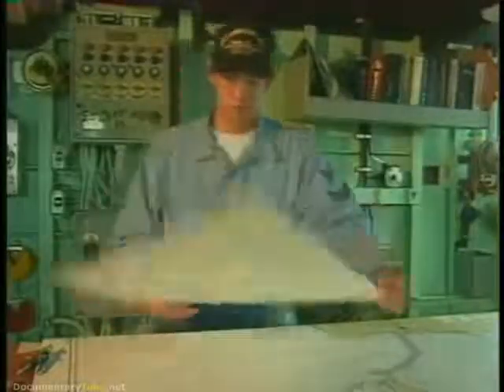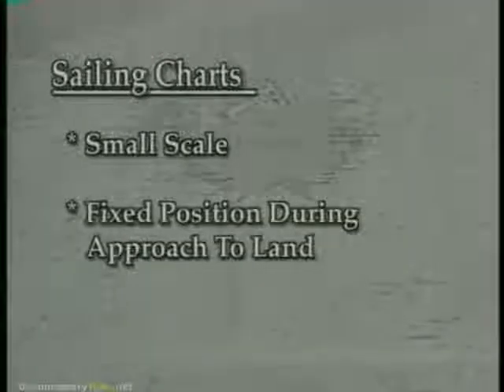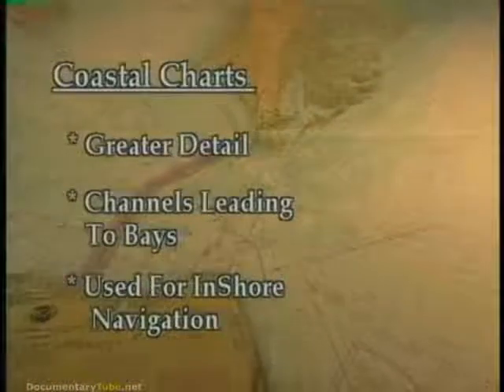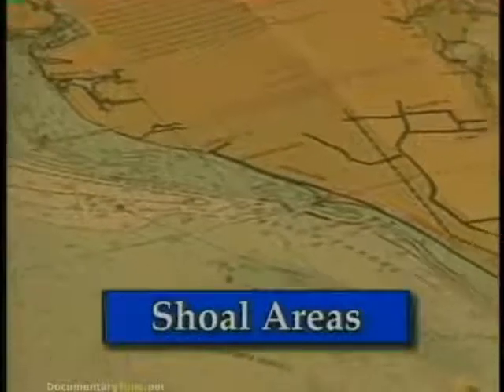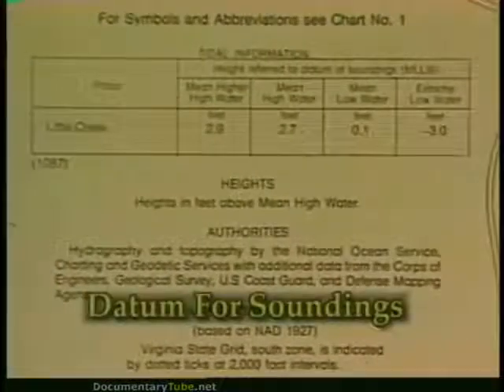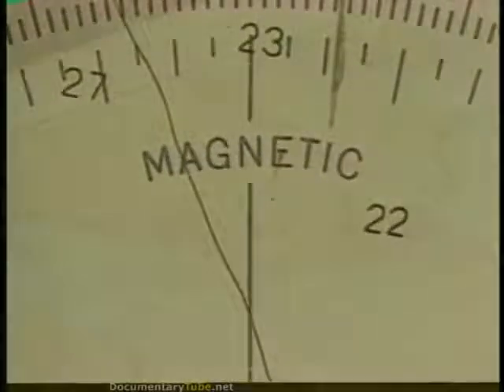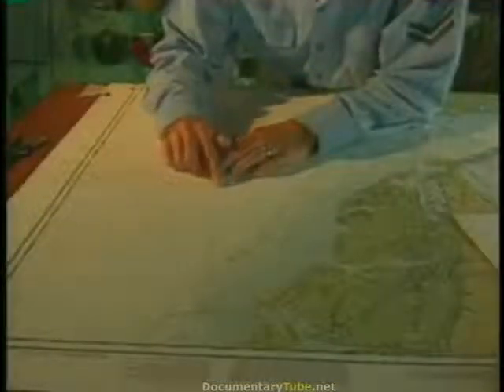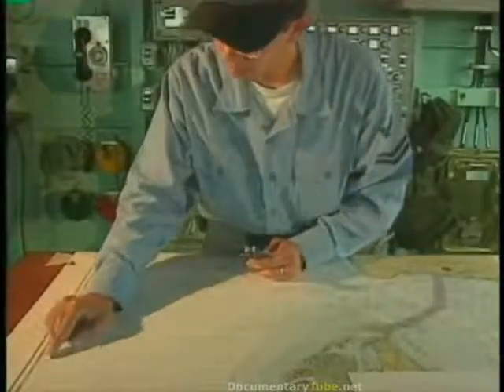A Quick Guide to Nautical Charts (720p) [Mr Guthern]